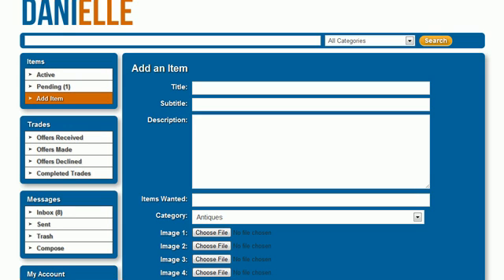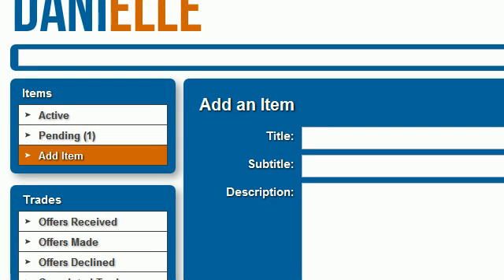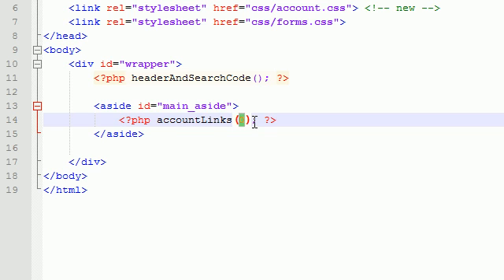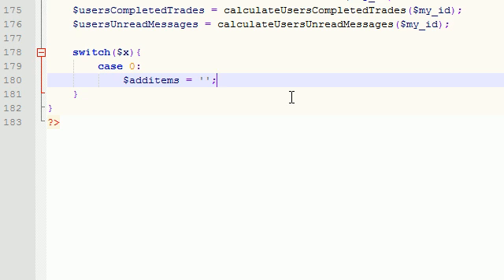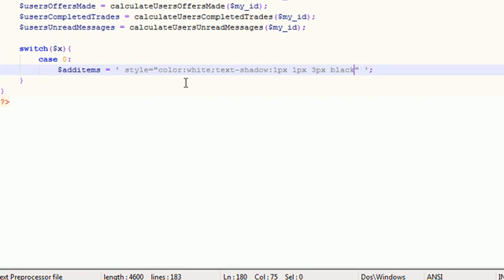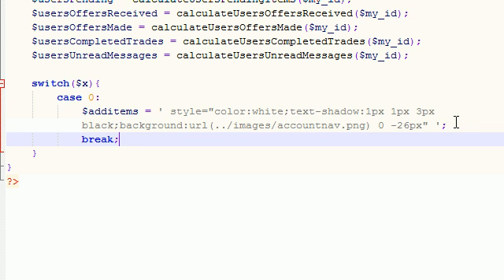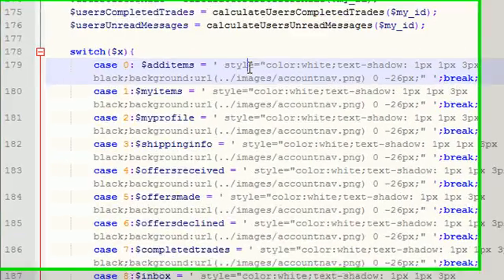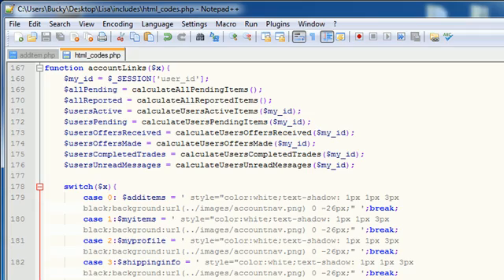Trading Website Community Project - 43 - How to Make Awesome Colored Tabs